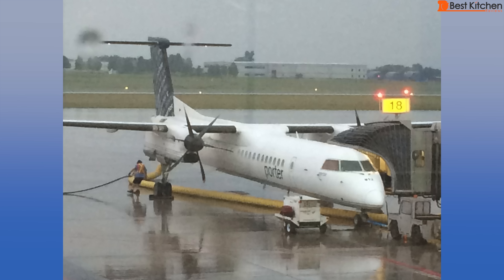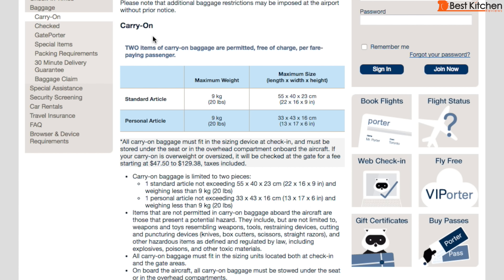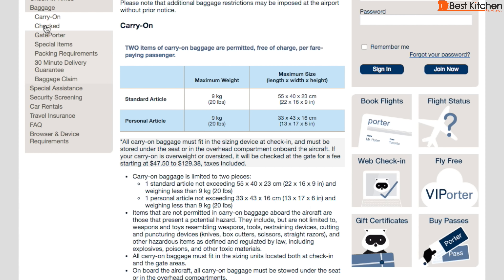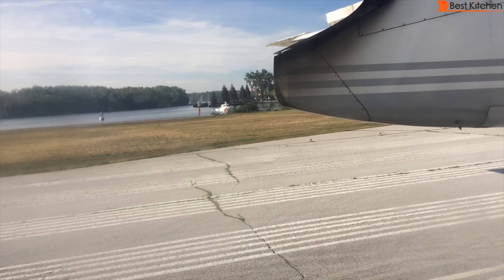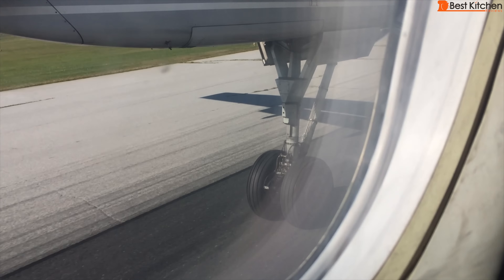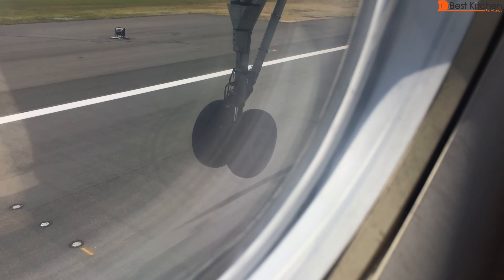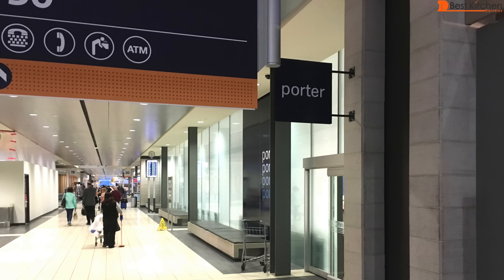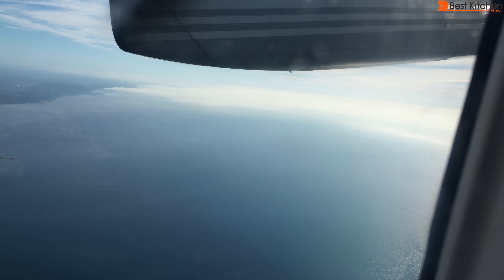Porter Airlines Review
Hi Guys, I went to Canada recently and flew Porter Airlines. Flying can get pretty expensive and a lot of people are looking for a budget option. Porter is a budget airline and I thought I’d share my experience with you - the good and the bad.
Let’s start with the plane itself, a Bombardier Q400. It is small and has about 74 seats. Aisle height is 6’5”. When you enter the plane duck or you may hit your head. Porter flies to several locations within Canada and also to New York, Boston, Washington D.C, Chicago, Pittsburgh. There are also seasonal flights to S.C., VT and Florida. Billy Bishop Airport in Toronto is Porter’s main operating base.
The seats are fine compared to other airlines. When you book your flight, there is an additional cost of $20 to choose your seat. There are six $40 premium seats up front which offer extra legroom. You don’t have to choose a seat when you book. If you do the online check in 24 hours prior to departure, you can choose seats for free. With a US passport you can do the online check in, but with some international passports you cannot. You have to check in at the counter. One time I did check in at the counter since I had a bag to check in and the line moved quickly. Checking in is efficient and smooth.
Baggage - you’re allowed one personal article and one carry on bag.
This is the carry on I took and it fit in the overhead compartment. The compartment is small so make sure your carry on is small. One of my friends carried a bag that wouldn’t fit in the compartment and was charged $47.50 to check in that bag. When you book your flight, I suggest paying for a checked bag if you have one. It costs about $20 less to do it online.
For the next flight, my friend was smart enough to get this small carry on that is designed for smaller airlines. It fits in the overhead compartment and you won’t have to pay the check in baggage fee at the last minute. I will put up a separate review of it and show you how much you can actually fit in this small bag.
If you don’t want to haul your carry on onto the plane, when you board, they’ll take your bag and you can pick it up on the bridge when you exit the plane.
I did check in a bag when I flew to Ottawa and baggage claim was fast, there was no delay.
I sat in the middle of the plane and smelled fuel during takeoff. Could be the air conditioning system pulling in exhaust fumes. If you are very sensitive to smells, get a seat in the front or back of the plane. You also hear rattling and strange noises throughout some flights. Landings may be hard especially at Billy Bishop since the runway is so short and the pilot needs to break hard. I flew porter 6 times and 2 were hard landings. The Q in the Q400 stands for quiet but the constant whirring of the engines is not exactly quiet and is different from the high pitched whining of the jet engines.
The wonderful part about Porter is the price and customer service. There were Porter lounges for all passengers at the airports I visited. There’s free wifi, snacks and newspapers. There’s a machine for coffee, lattes, espressos. Hot Tea, really yummy buttery cookies, bottled water and sodas. In Ottawa, there were even Imacs. The first time I flew porter, I wasn’t expecting there would be anything to eat or drink on the plane. However, you are offered coffee tea, sodas and even wine as well as snacks. The flight attendants were friendly.
Check in is fast with short lines and getting through security was also quick.
Overall, Porter is a decent budget option. Since I’ve flown Porter a few times, I know what to expect if I book with them next time.
I hope this gave you enough information on flying with Porter. If you have any questions, put it in the comments below and I’ll try to answer them. Don’t forget your passport.